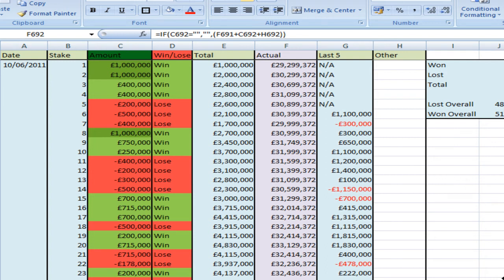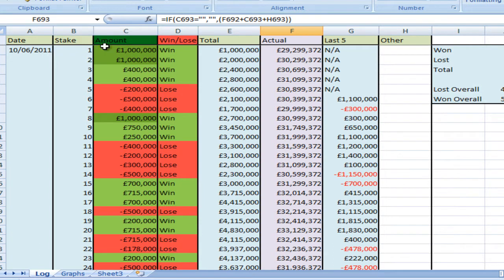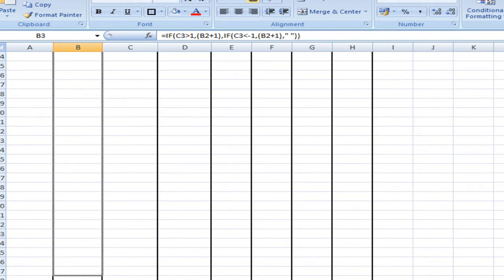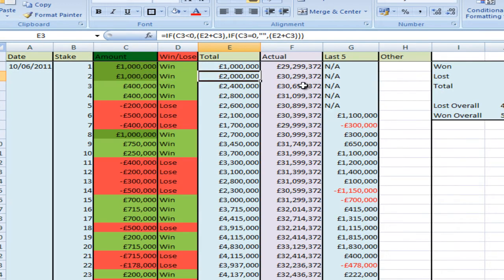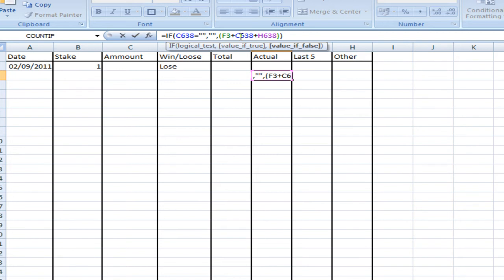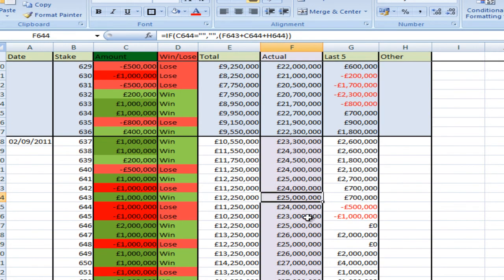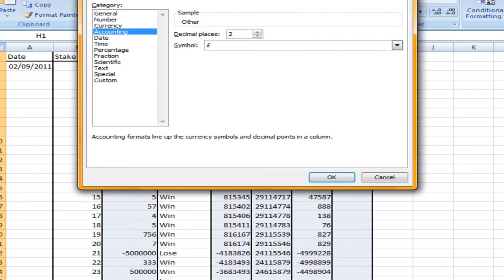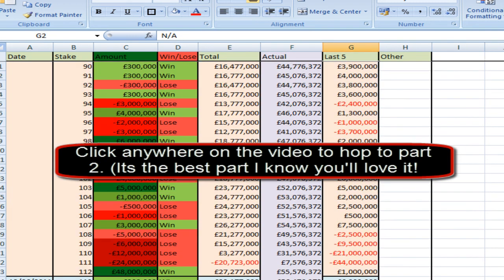[RuneScape] How to make an advanced staking log [1/2]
This video explains how to make an advanced staking log. All you need is Microsoft excel, a keyboard and a mouse. The log will help you keep track of your stakes, show you patterns, you can use graphs to show you how much you've made. You can download the end file at:

The following code is that used in the video.
Stake: =IF(C3}1,(B2+1),IF(C3{-1,(B2+1)," "))
Win/Lose: =IF(C2}0,"Win",IF(C2{0,"Lose",­""))
Amount: =IF(C3{0,(E2+C3),IF(C3=0,"",(E2+C3)))
Actual: =IF(E2="","",(28299372+E2))
Last 5: =IF(C7{0,(E7-E2),IF(C7="","",(E7-E2)))

Note: I could not use greater than and less than symbols in the description so greater than is } and less than is {. You will have to change these for excel but there's only about 5.

You saw me upload the file to MegaUpload in the video so I have proved it is safe but feel free to make the log yourself with the codes above and make it look sxy.